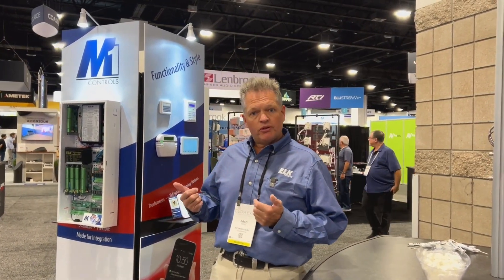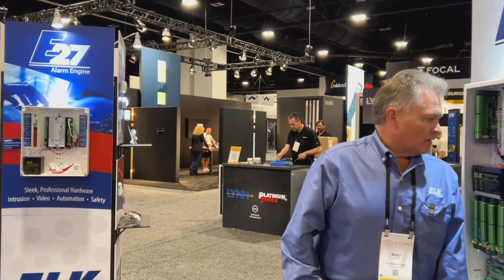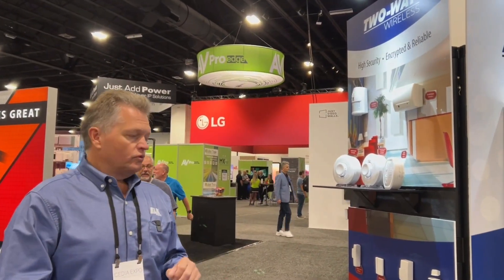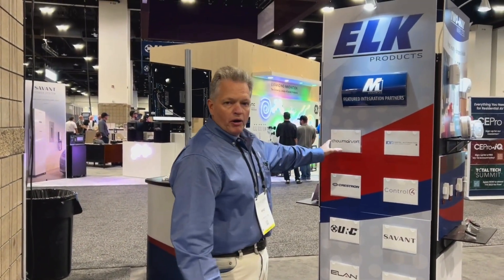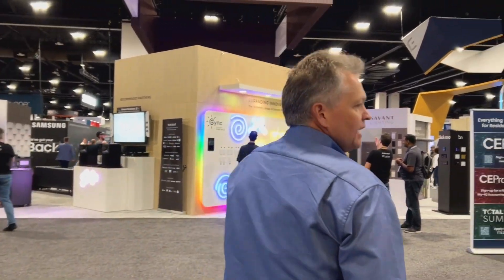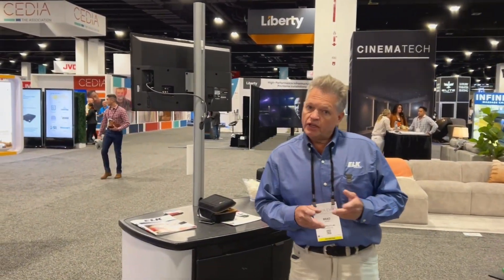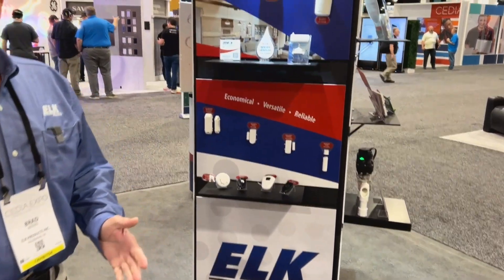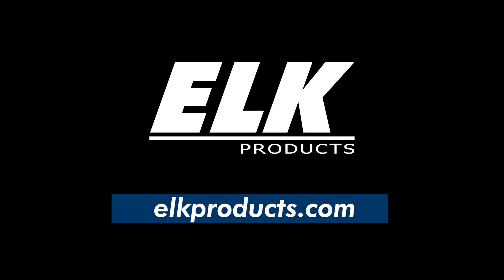ELK Products at CEDIA Expo 2023 - ICYMI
Brad Weeks takes you on a tour of ELK's booth at the CEDIA Expo held in Denver, CO on September 7-9, 2023.  Here's some highlights from the show:

E27 Alarm Engine®: The Pinnacle of Hybrid Security
At last, the highly anticipated E27 Alarm Engine® is shipping, and you can order a discounted demo system now! This cutting-edge hybrid alarm control combines the best of both worlds, supporting hardwired and wireless sensors. The onboard Ethernet port, complemented by an optional Wi-Fi adapter, guarantees secure connectivity with multi-layered authentication and encrypted communications. Experience powerful automation with simplified scheduling and a robust rules engine that allows unrestricted customization. Plus, seamless integration with Z-Wave devices ensures convenient automation and real-time control of lights, thermostats, locks and garage doors.

Mike Burrell, President of ELK Products Inc., shares his vision for the Alarm Engine platform: "Our goal with the Alarm Engine platform is to create something a little different that will bridge the gap between the functionality of traditional hardwired systems and the convenience of self-contained systems.  ELK Products’ E27 achieves that by combining hardwired reliability with embedded smart home technology.  I feel that we have created a platform that will provide companies with a new alternative for their interactive needs."

Introducing the Sleek 7” Touchscreen
ELK's dedication to innovation extends to our brand-new 7” touchscreen. This touchscreen complements both the new Alarm Engine and the ever-popular M1 Cross Platform Control with a modern user interface. Installers can seamlessly choose the desired platform during setup.  A touchscreen version of ElkConnect ensures a consistent user experience for Alarm Engine installations, while an all-new M1 touchscreen application introduces users to a fresh and modern interface for M1 systems.

M1 Control: The Trusted Security Platform
With a proven track record of reliable integration with industry favorites such as Control4, Crestron, URC, and more, the M1 Control remains the go-to security platform for system integrators. Renowned developers like Chowmain and Digital Automation continue to release new and updated integration drivers and modules, further solidifying M1's position as a preferred choice.

A Showcase of New and Noteworthy Products
Our booth is brimming with exciting products that promise to elevate your security and automation experiences. Be sure to check out the ELK-130 High Powered Siren Driver, delivering unparalleled security for isolated homes, retail or commercial businesses, and educational institutions.

Safeguard your properties with the new version of ELK's Water Shutoff Valve and a new 319.5 MHz wireless water detector, perfect for E27 and M1 systems to detect leaks and prevent water damage.

Additionally, discover ELK's Universal Cover Plates, a quick and professional solution for concealing unexpected issues behind old wall-mounted keypads and thermostats. And explore the brand-new 14” Universal Plastic Enclosure, tailor-made for E27 and M1 installations with wireless capabilities.

Learn how ELK's recordable modules empower you to provide custom voice enhancements for video surveillance systems, deliver retail messages, issue restricted area alerts, communicate lockdown procedures, and even create engaging narratives for museums or amusement parks.